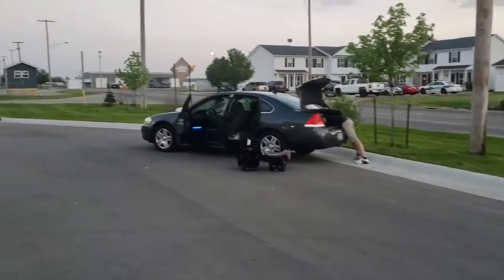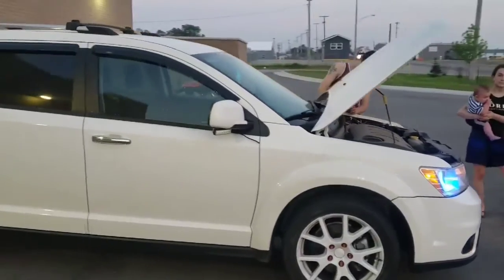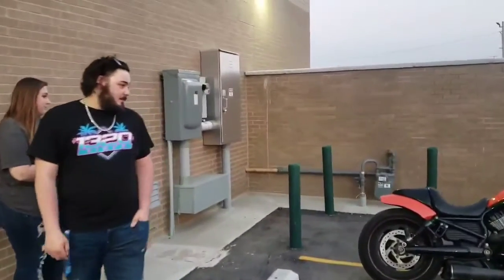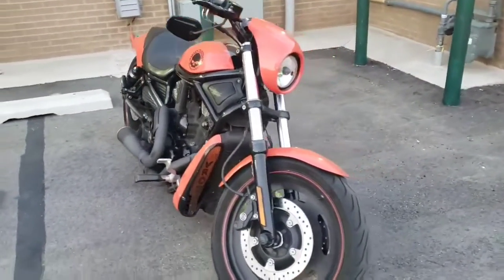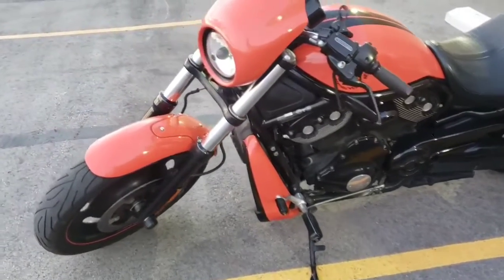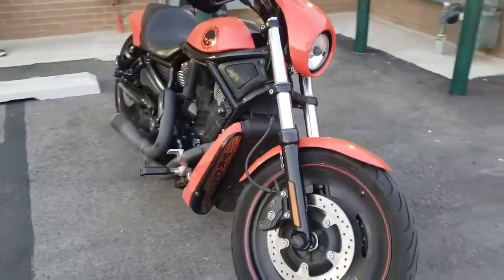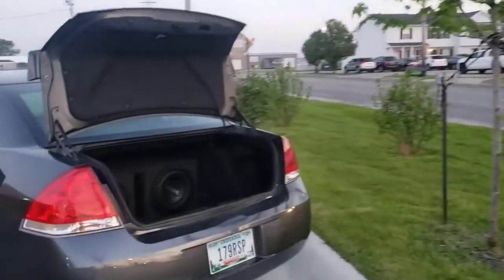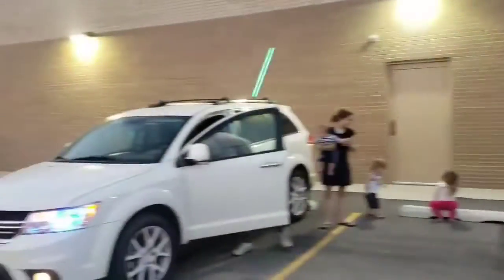Nappanee Takeover 2021!